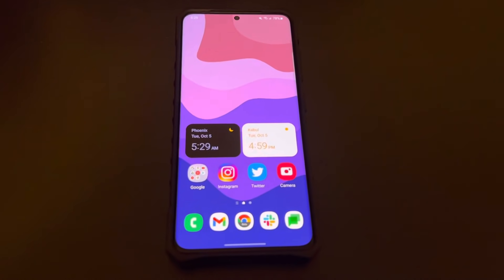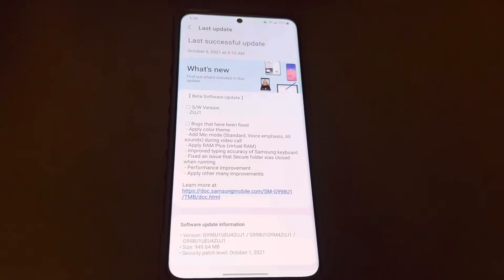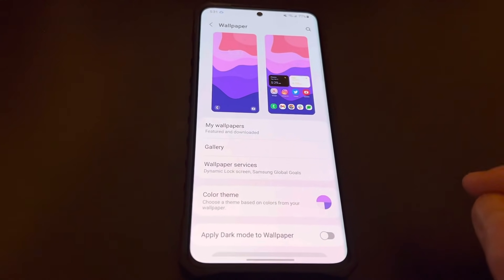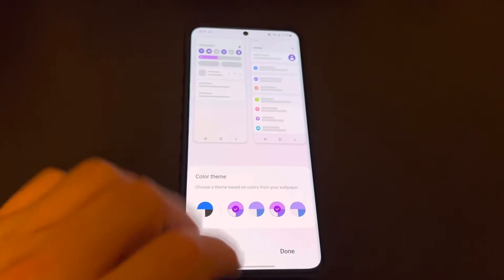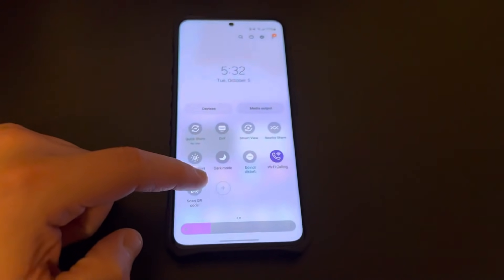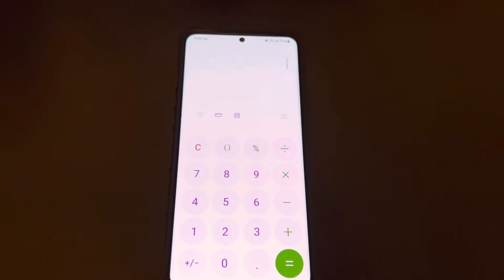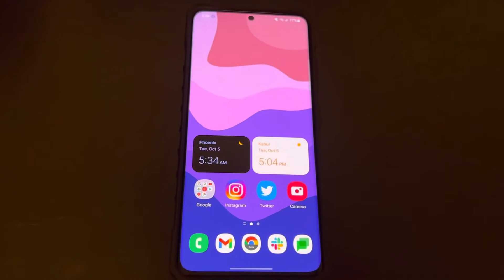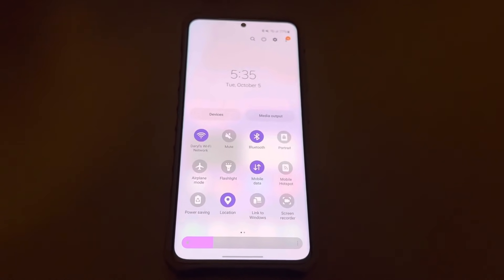Samsung One UI 4.0 Beta 2 First Look: Color Theming is here!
Quick first look at Samsung One UI 4.0 Beta 2